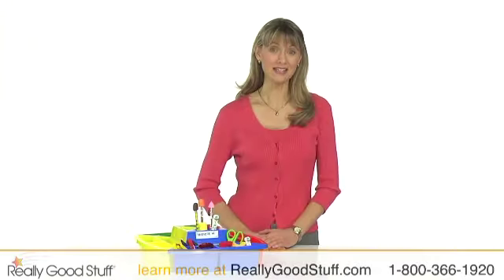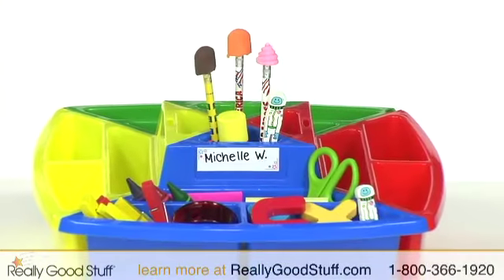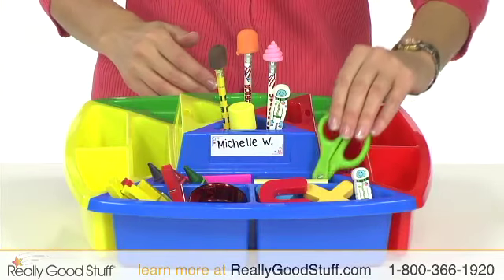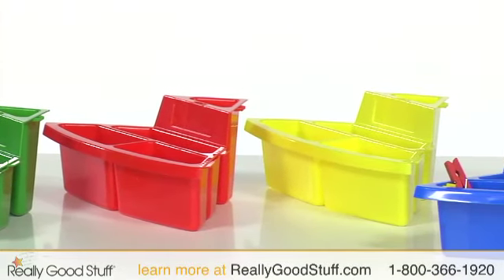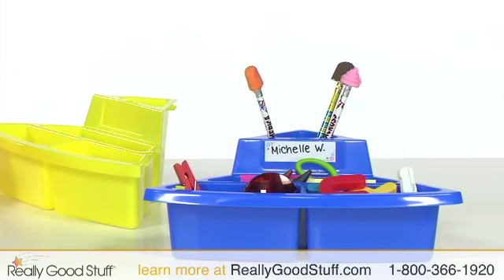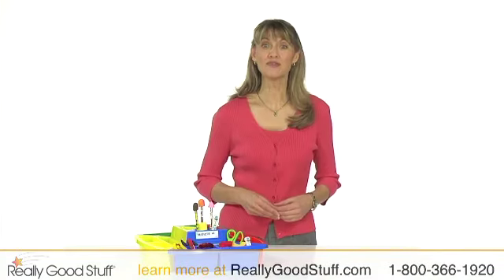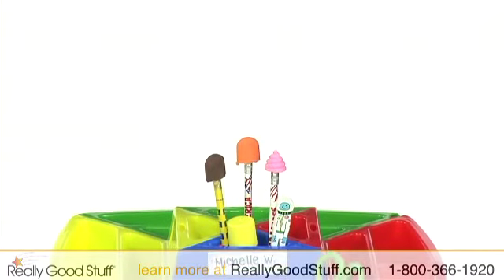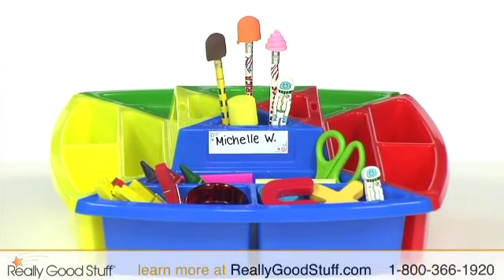Really Good Snap 'N' Go Supply Station™ - Really Good Stuff®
Keep Students' Tools Neat, Organized, And At Their Fingertips